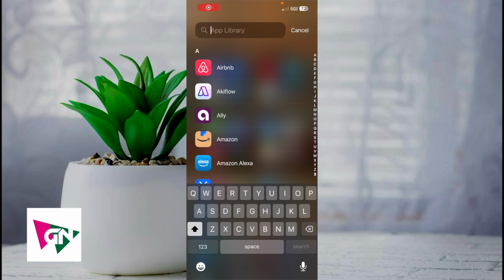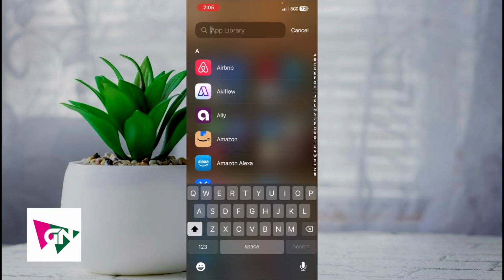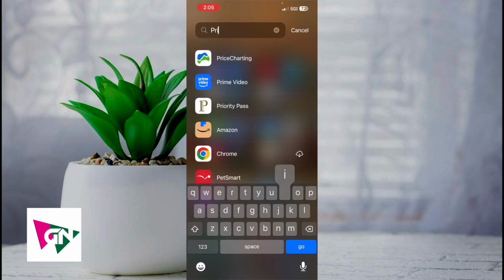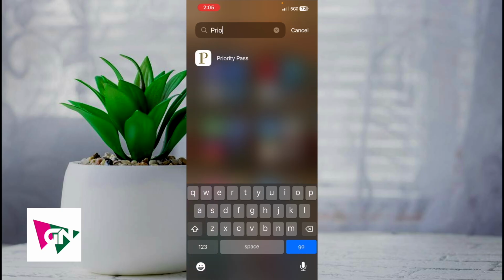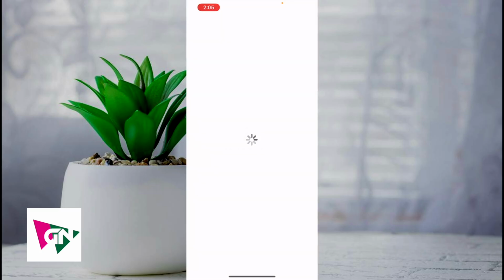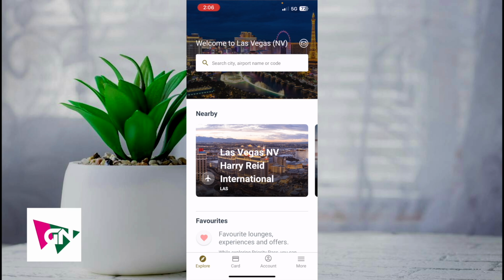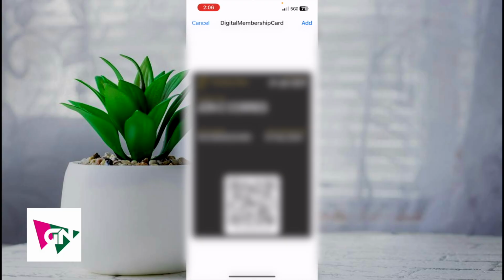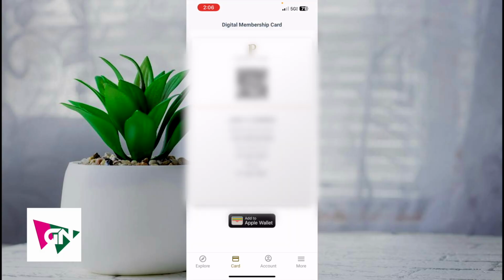How To Add Your Priority Pass Card To Your Apple Wallet: Quick & Easy Guide!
Want faster lounge access when you travel? This simple guide shows you how to add your Priority Pass card to your Apple Wallet in just a few steps. Learn how to log into your account, locate the digital card, and save it directly to Wallet for instant access. Perfect for frequent travelers who want convenience and a smoother airport experience!